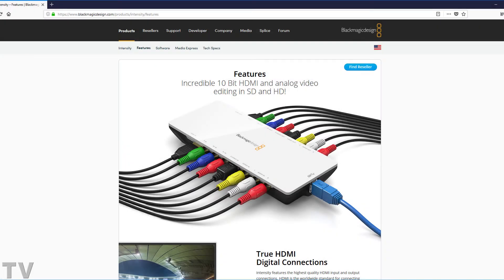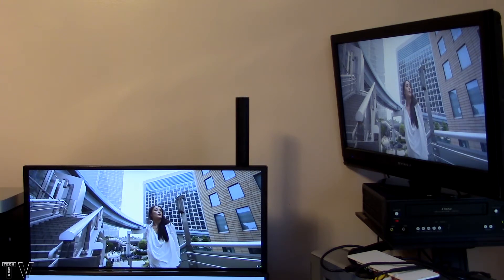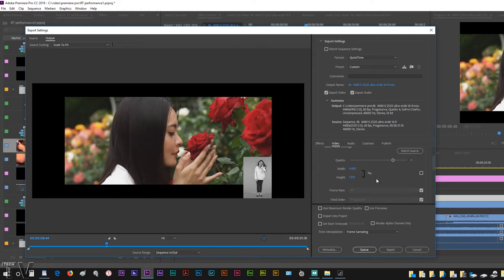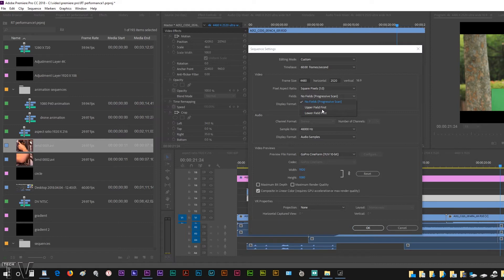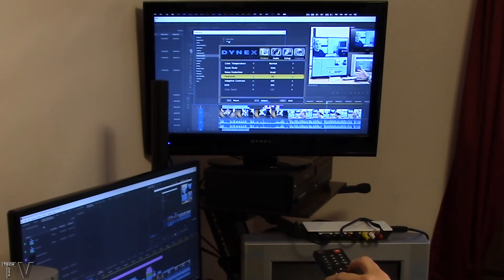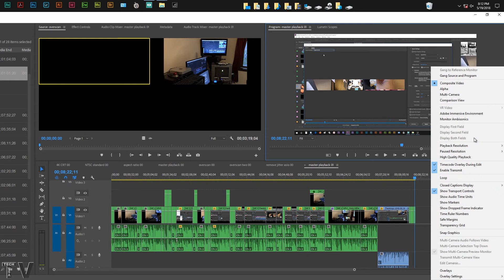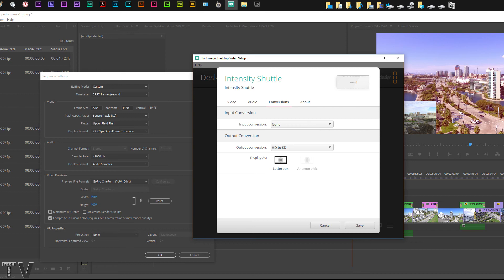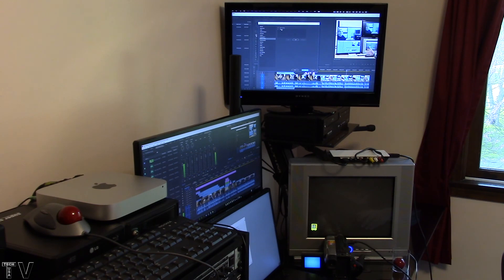Intensity Shuttle Premiere Pro tutorial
This video shows how to output odd aspect ratios and resolutions to broadcast equipment using the Intensity Shuttle.